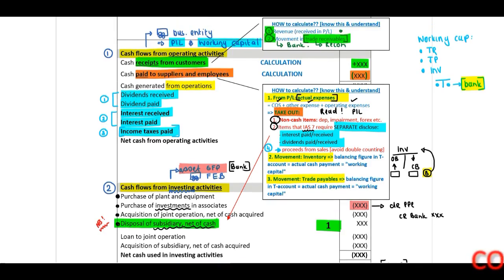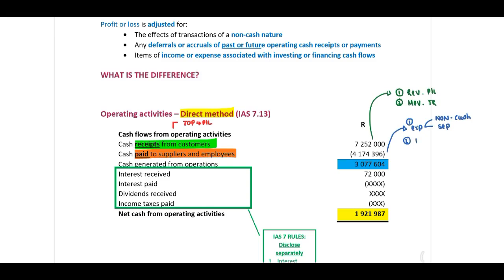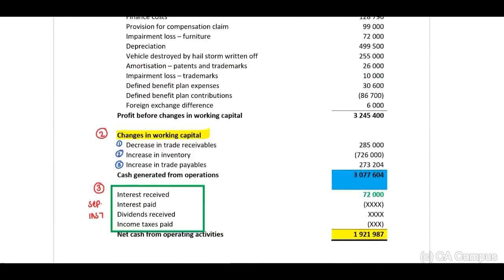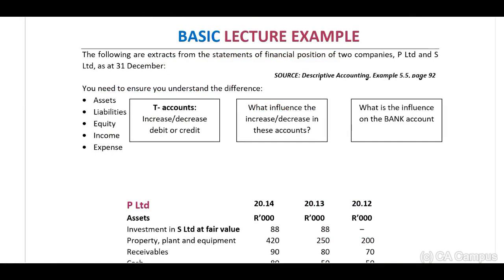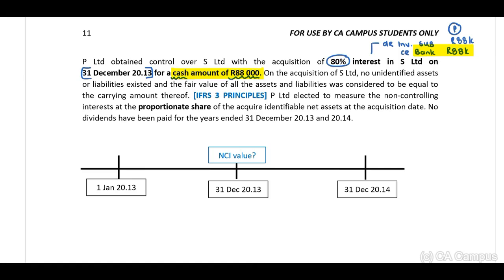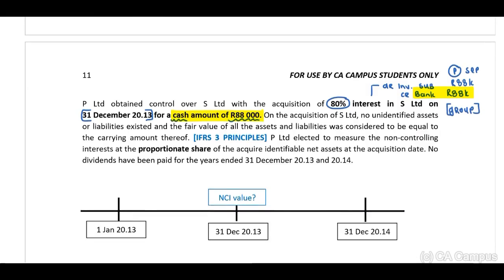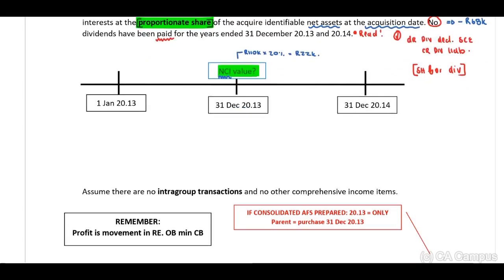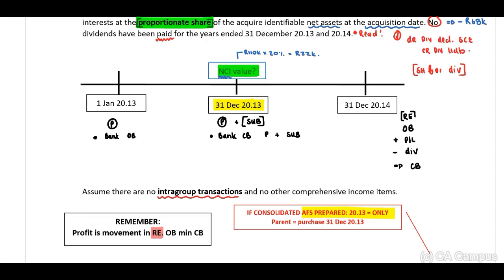IAS 7 - Lecture - Part 2 of 3 (18 Min)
Bianca Nel CA(SA) dives into IAS 7, covering preparation and analysis of cash flow statements.